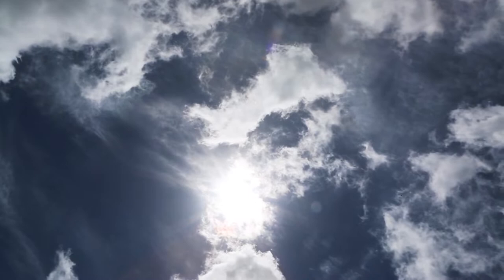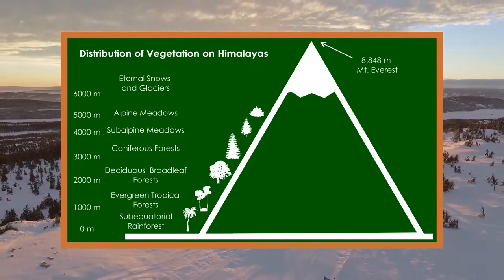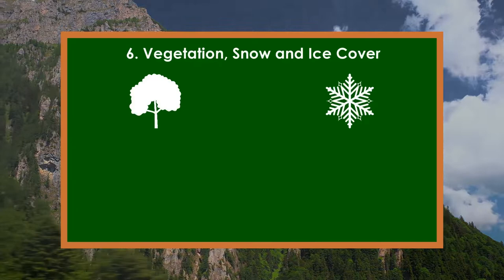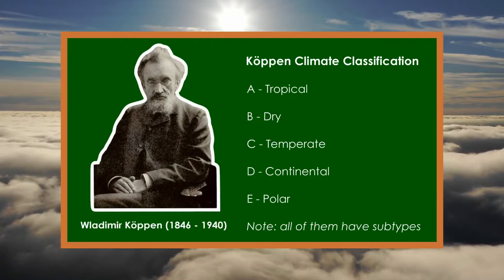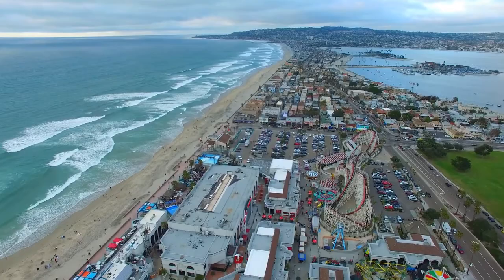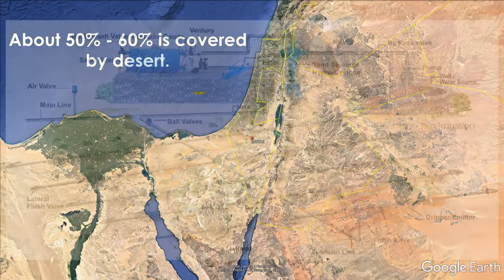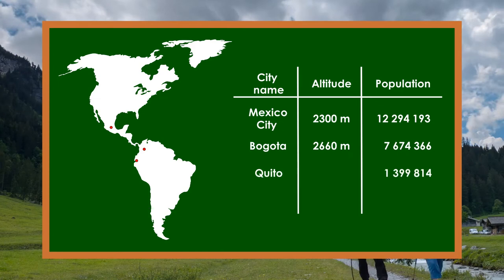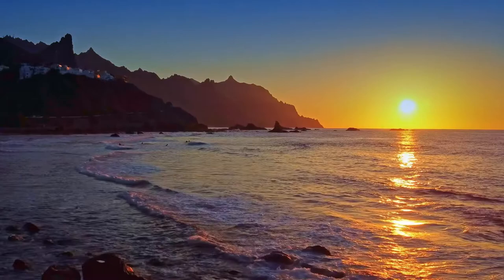Earth's Climate (MUST-KNOW Basics)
In the third episode of "The Terra Series" we will talk about the climatic characteristics of our planet. I know that I said in the previous video that this video will be about climatic and hydrographic characteristics, but that version was too long, so I decided to split it on two parts to make it easier to understand and remember as much as possible. Enjoy! 😊

Feel free to write me in the comment section, what do you think about the video.

- Links of Mentioned Useful Websites -

Geographical Society of Repubic of Srpska (For English version, you need to translate via browser translator)

Kids World Travel Guide!